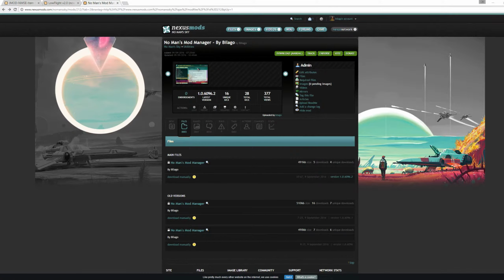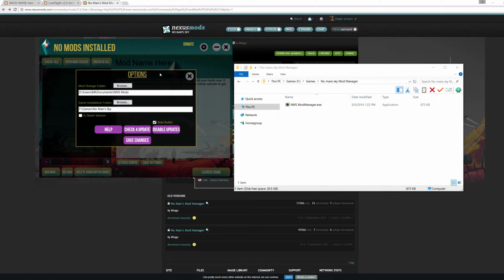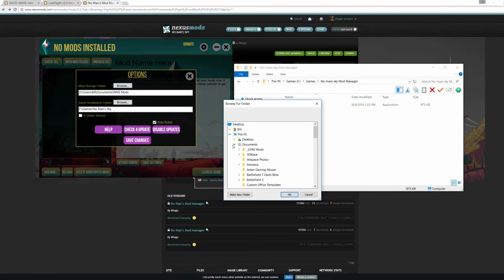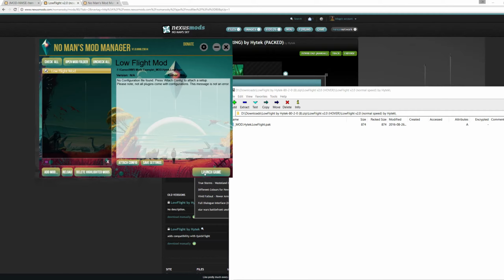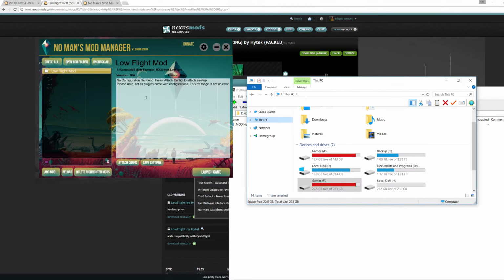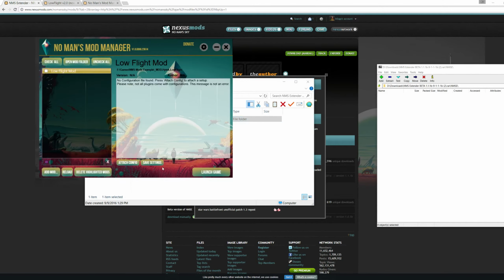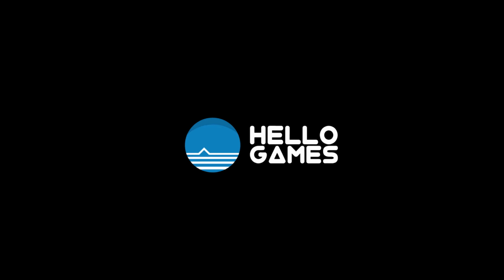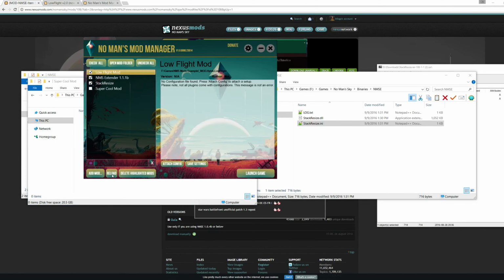No Man's Mod Manager Tutorial (No Man's Sky)